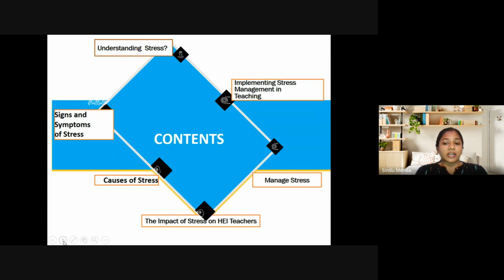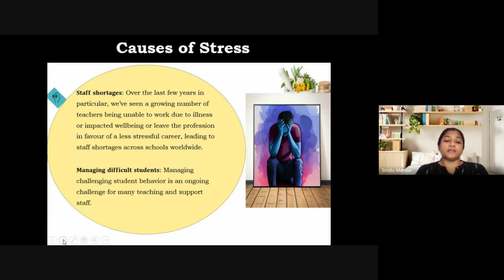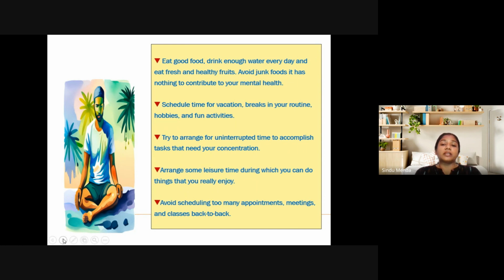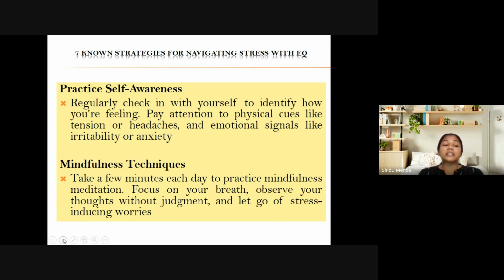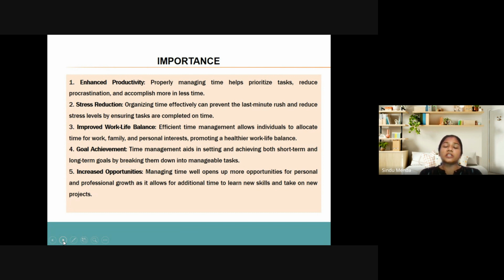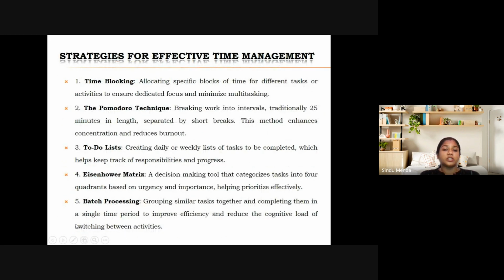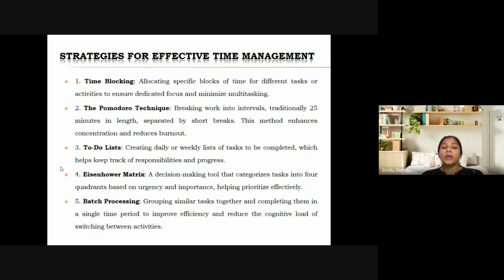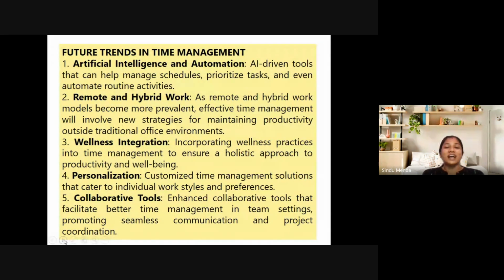Stress and Time Management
1. Organizing FDP / SDP / Refresher Programs for Teachers
2. Organizing Value Added Course for Students
3. Book / Conference Proceedings Publication with ISBN
23. Research Skill Development: 25/04/2024